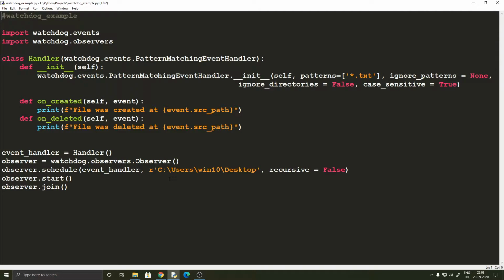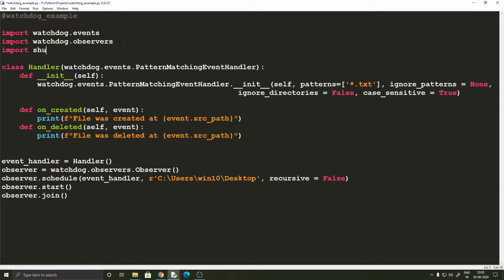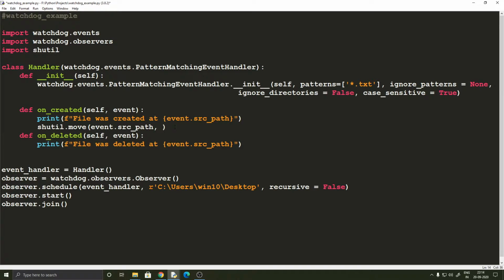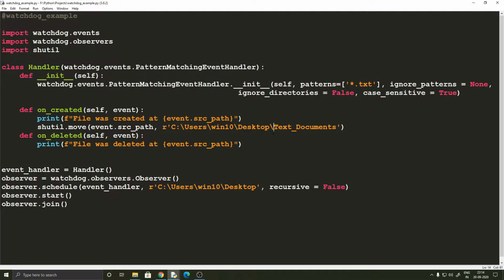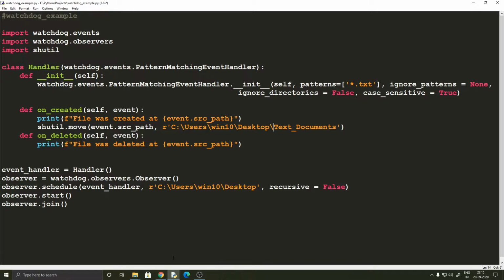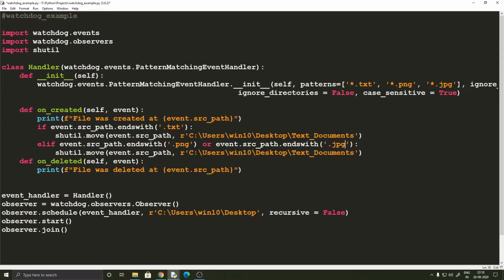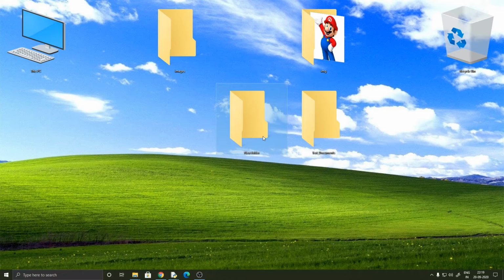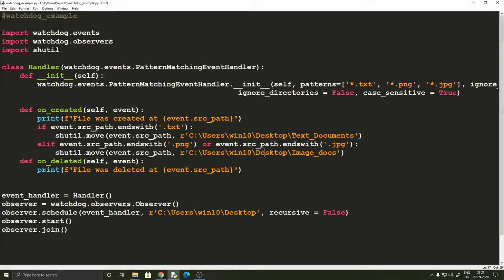Python Project - File organization using Watchdog | Part-2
This is the second and final video in the Watchdog series and in this video, we will move the file to the required folder using the shutil module.

Time-stamps:
0:00 - Moving the file
0:29 - Importing and using the shutil package
2:11 - Test run 1
2:40 - Extending to other file types
4:30 - Test run 2